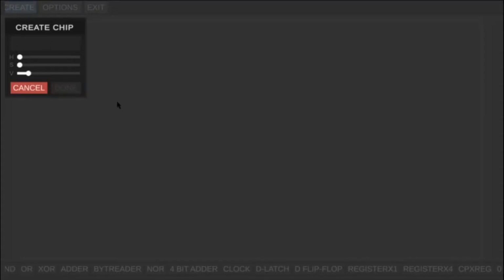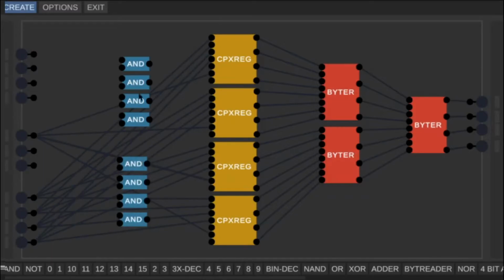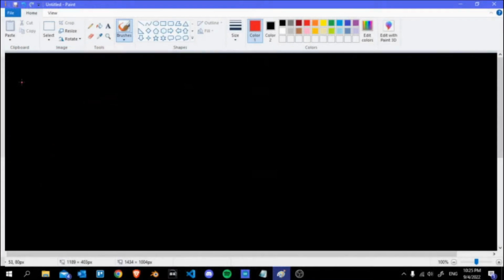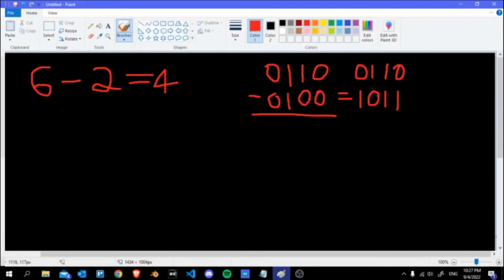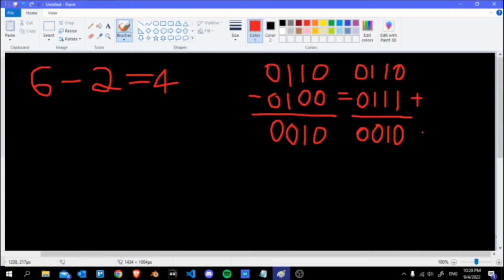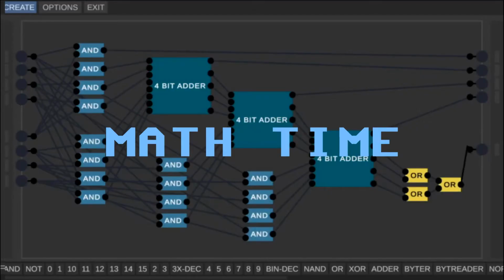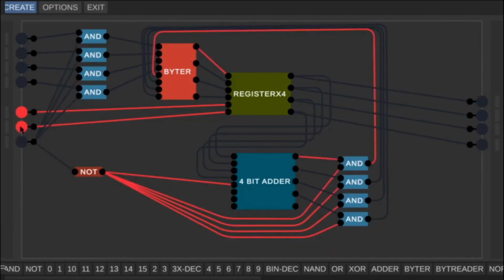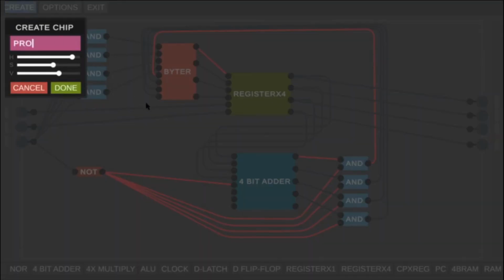Designing a 4 bit Computer -P2- RAM, ALU, and COUNTER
RAM: A way to retrieve and store lines of assembly code
ALU: A way to apply mathematical operations such as addition and subtraction to a value.
COUNTER: A register that counts up every clock pulse, but can also jump to a specific number.
Chapters:
00:00 Introduction
00:18 CPX Register
01:17 Binary to Decimal Converter
02:00 BYTER
02:24 RAM Quadrant
03:09 RAM
03:39 2's Complement
07:48 Multiplication
07:58 ALU
09:02 Program Counter
09:55 Outroduction
10:44 Mistakes